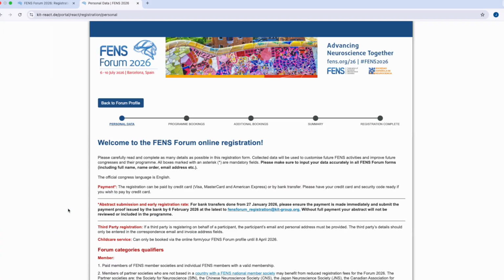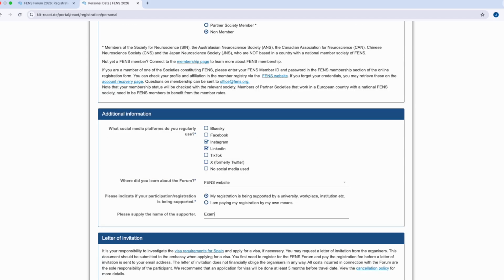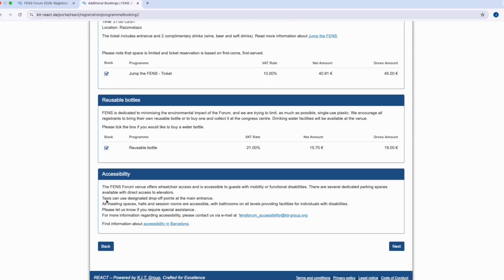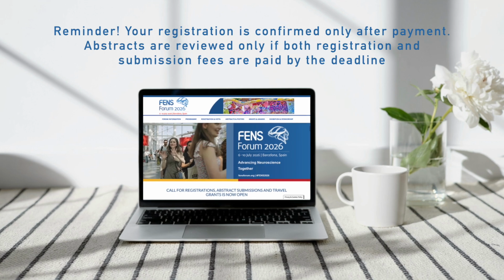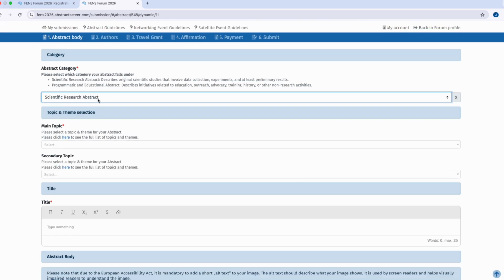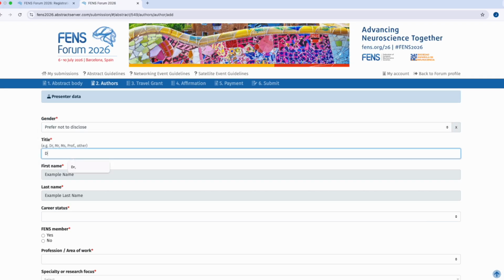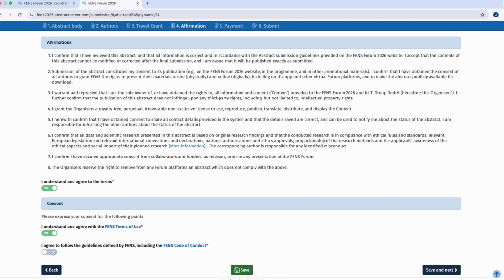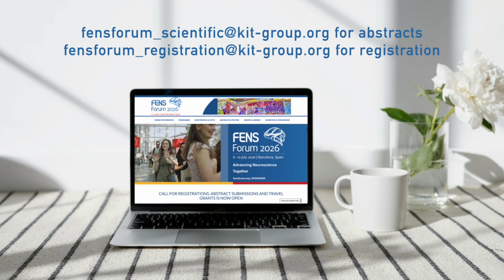How to register and submit an abstract for the FENS Forum 2026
Ready to register to the largest European Neuroscience event in 2026? We created this step by step guide to help you navigate our registration and abstract submission system so you can focus on what really matters: sharing your fantastic research with the entire neuroscience community!
And buy a FENS branded bottle, just saying, they are really cool.